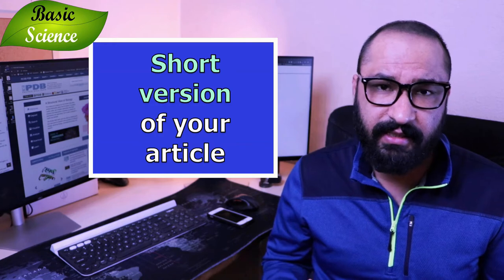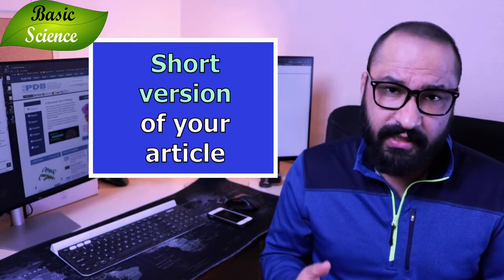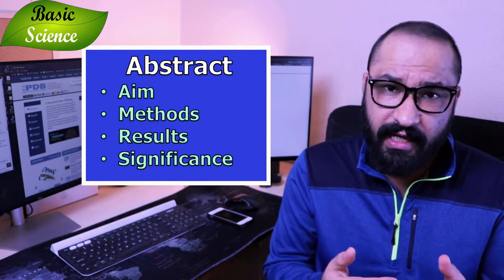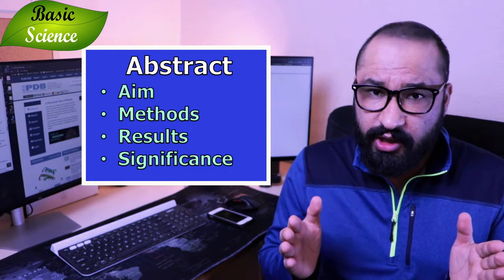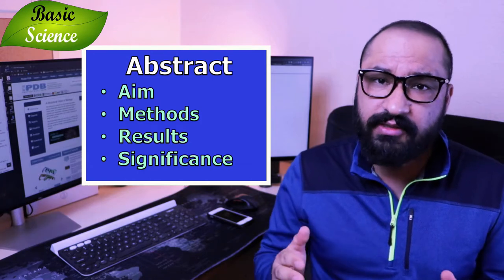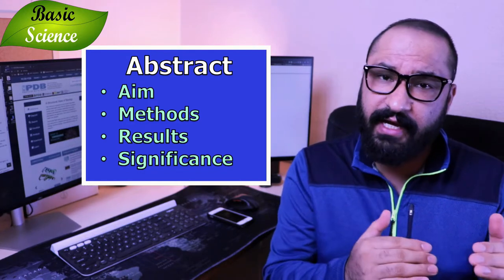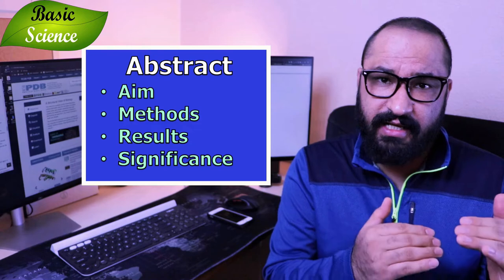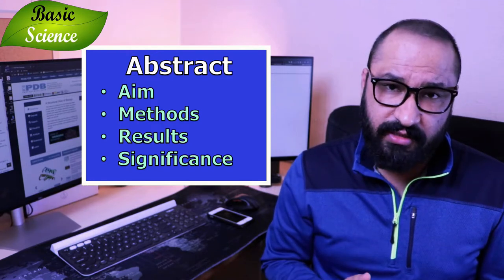How to write the abstract | Research article | Manuscript | Part-3 | Basic Science Series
An abstract is a brief summary of a research article, thesis, review, conference proceeding, or any in-depth analysis of a particular subject and is often used to help the reader quickly ascertain the paper's purpose. Academic literature uses the abstract to succinctly communicate complex research. An abstract may act as a stand-alone entity instead of a full paper. As such, an abstract is used by many organizations as the basis for selecting research that is proposed for presentation in the form of a poster, platform/oral presentation or workshop presentation at an academic conference.

Key points:
• The Aim (i.e. statement of the problem(s)/research issue(s) addressed);
• The research methods used (experimental research, case studies,
        questionnaires, etc.);
• The results/findings of the research; and
• Significance: The main conclusions and recommendations